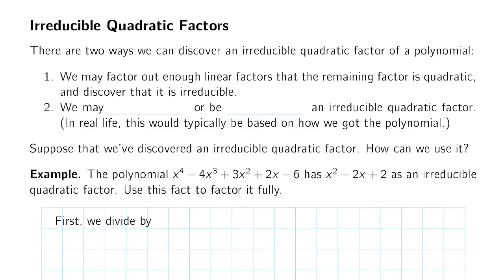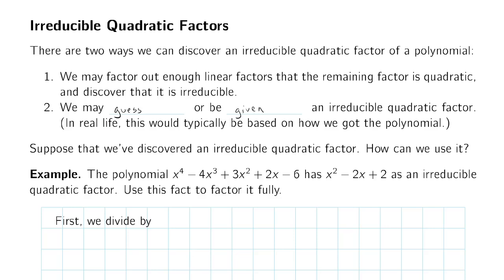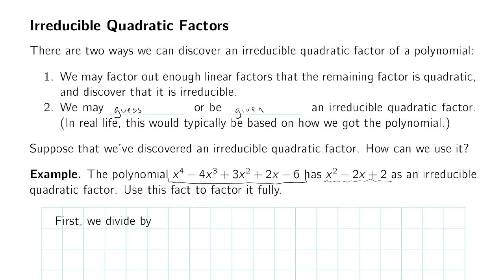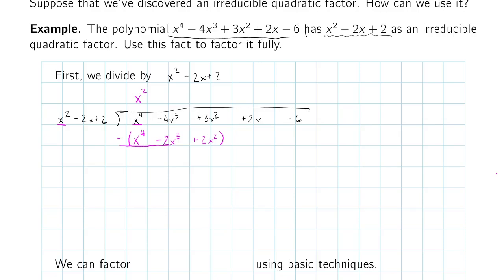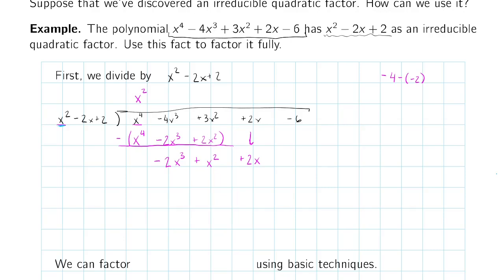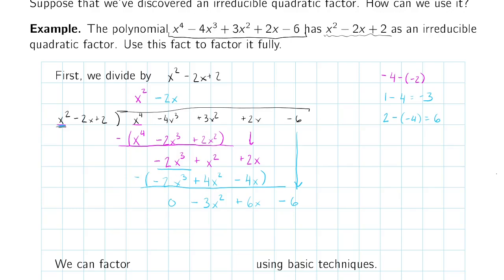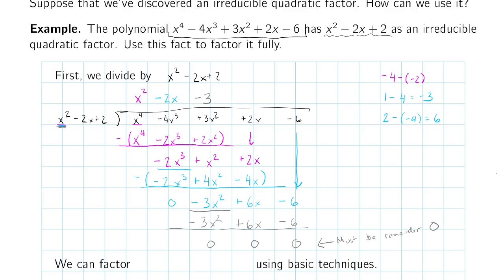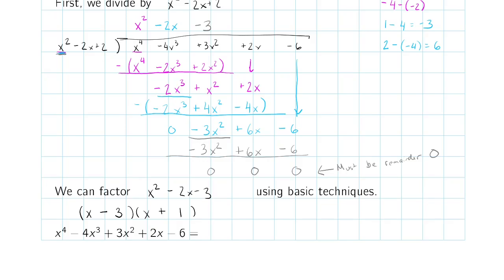Irreducible Quadratic Factors